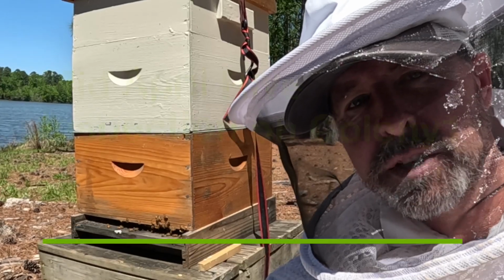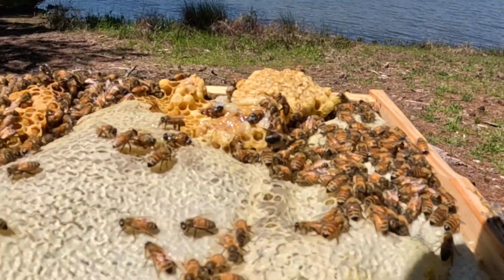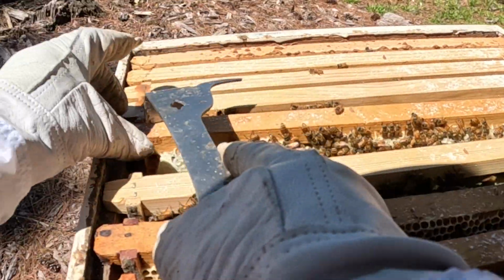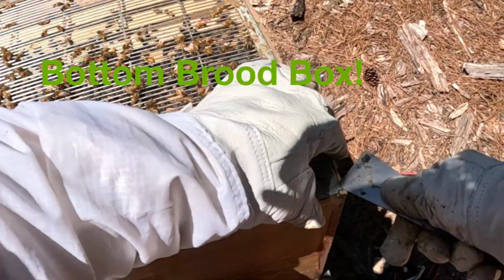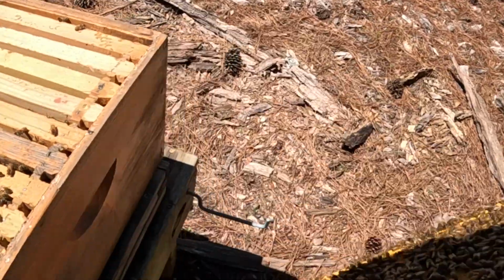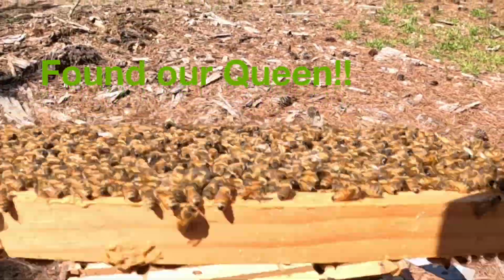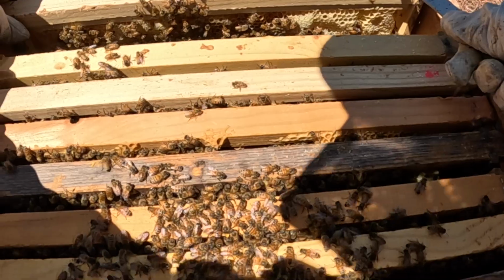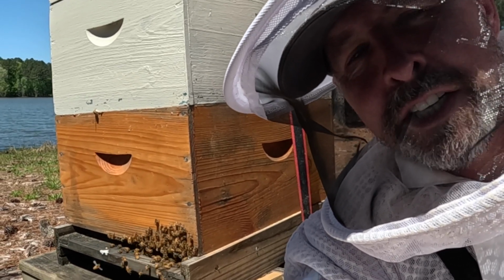Beekeeping for Beginners | Detailed Hive Inspection Mid April!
This video shows a detailed hive inspection of Colony 1.  They still need to move up into the honey super, but they are exploding in bee numbers and we do see the Queen in the bottom brood box.  This hive is blowing up and should move into the honey super to start stacking honey next!